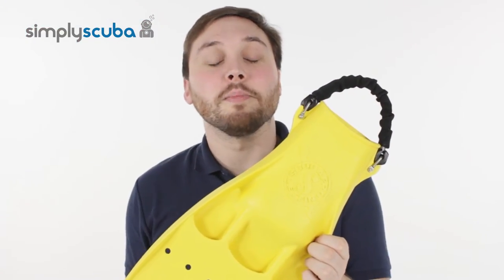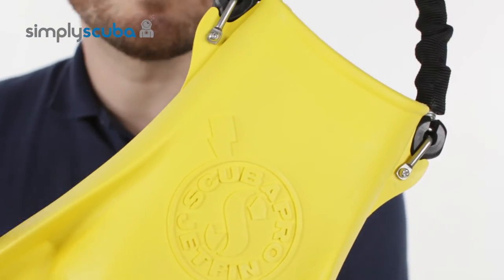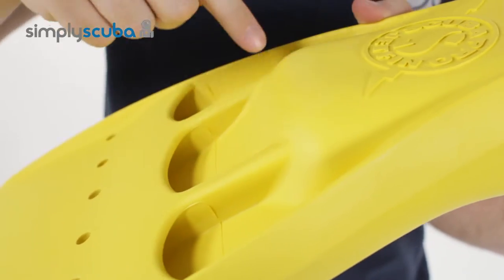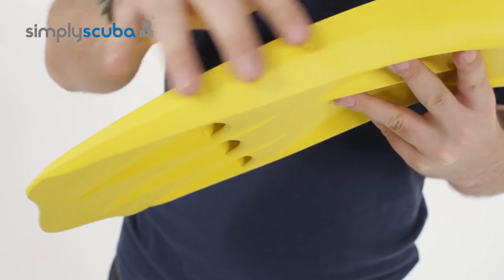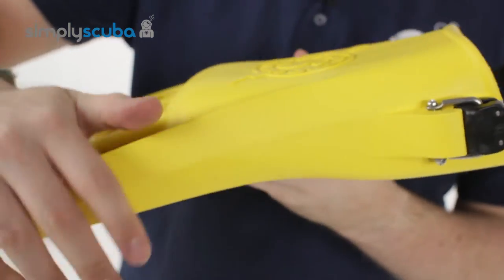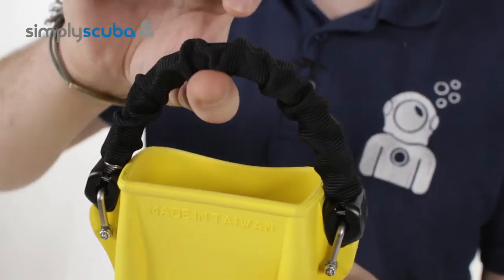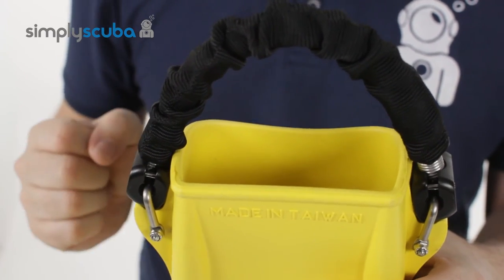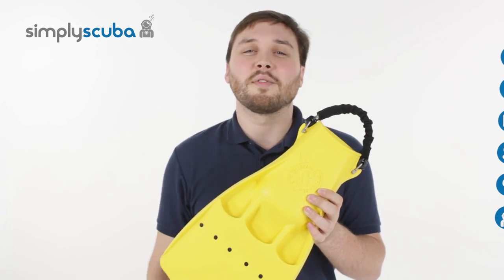SCUBAPRO Jet Fin Yellow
The Scubapro Jet Fin is one of the toughest designs out there in a new hi-vis yellow colour. Preferred by Military / Commercial / Professional Divers across the world for 50 years the Jet Fin was designed in 1965 and hasn't changed because it simply works well in any environment.